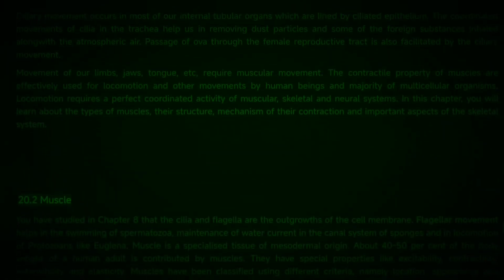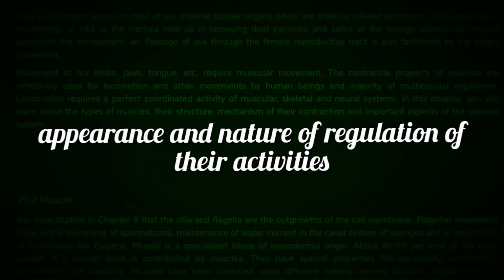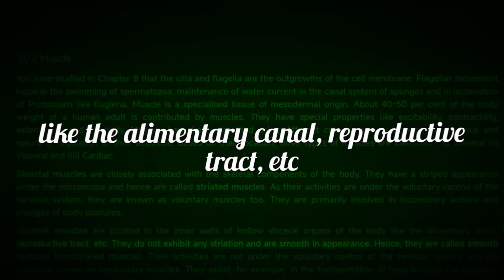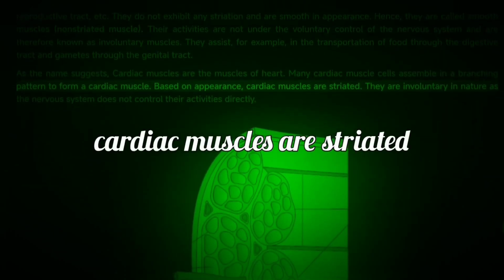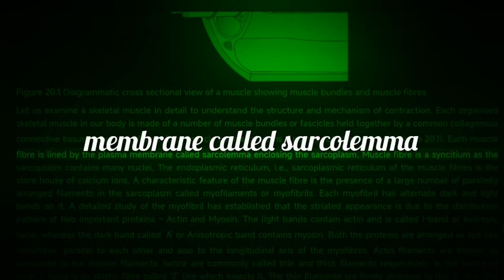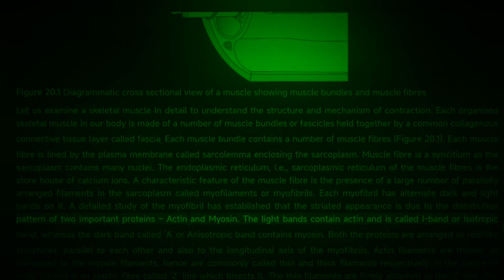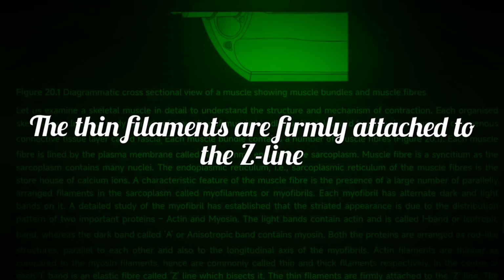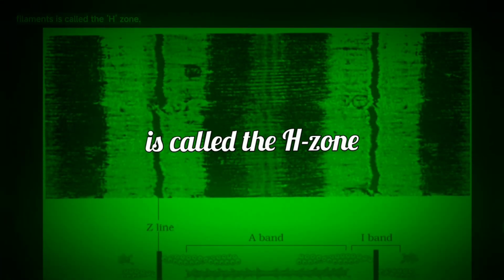Class 11 - Chapter 20: "Locomotion and Movement" 20.2 MUSCLE (Reading Only), NCERT Reading